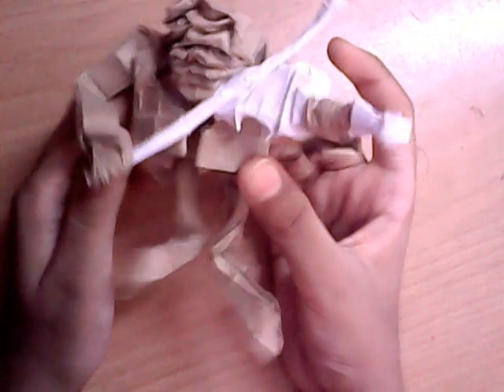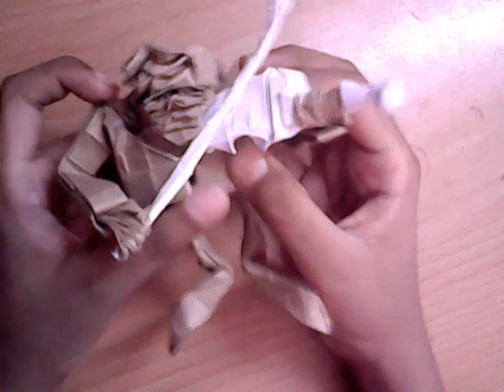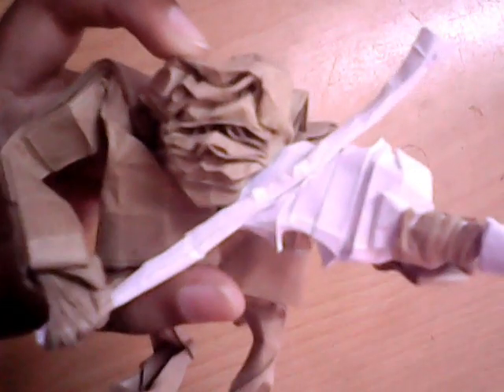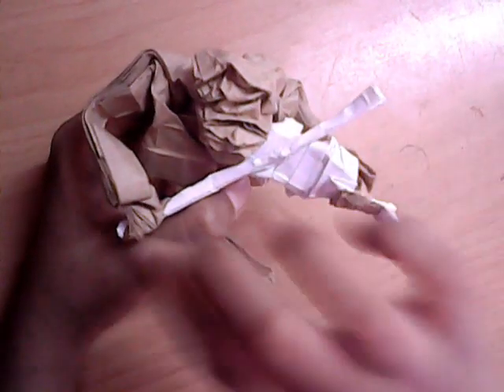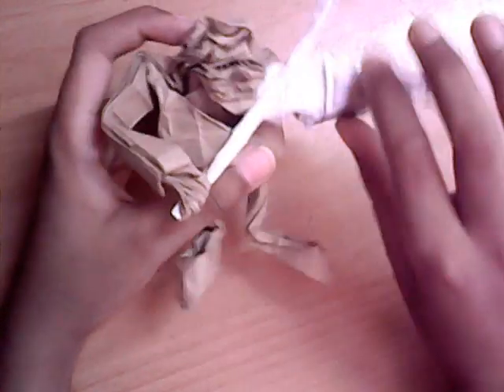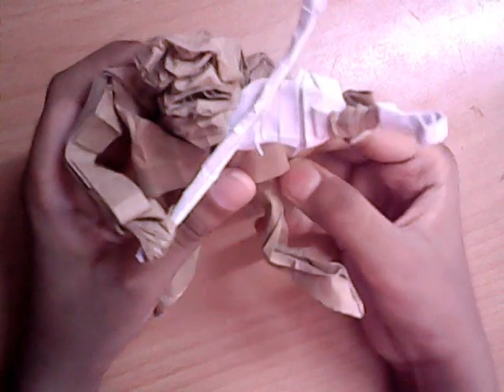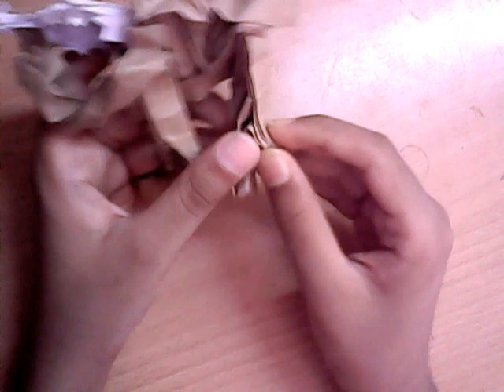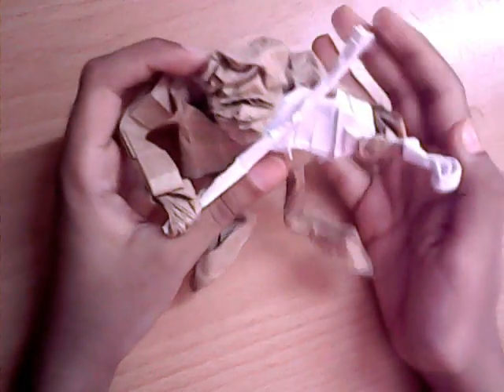Violinist - Eric Joisel - DEMO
Demo of my Favorite Musician Dwarf from the Great Jazz Band by Eric Joisel! I couldn't have done this without the help of quiet marverick's (Alexander Kurth) amazing tutorial of the Violin and the Dwarf! Big thanks goes to him!